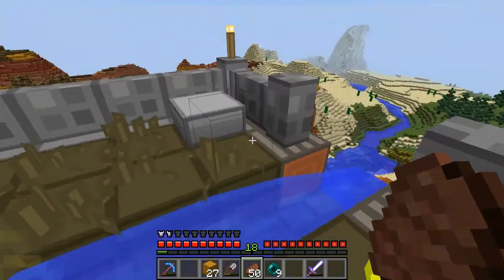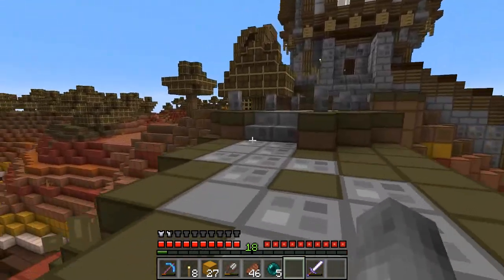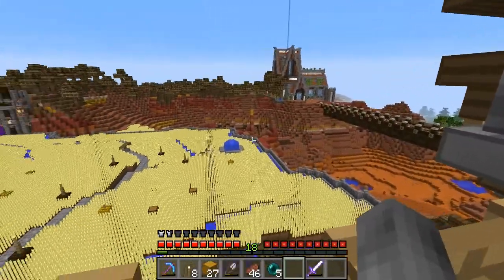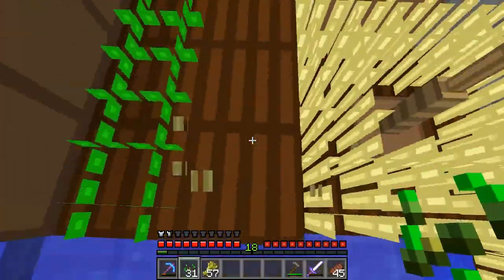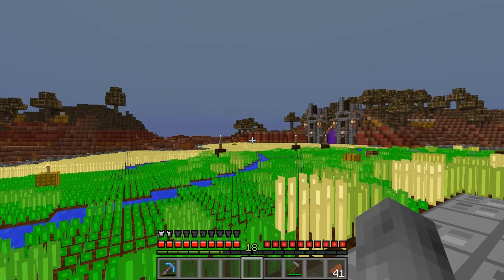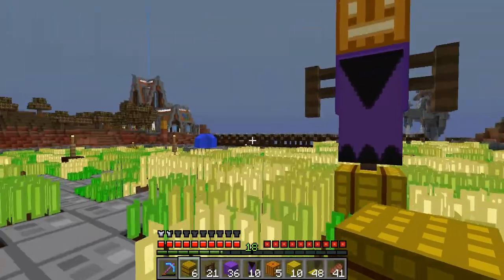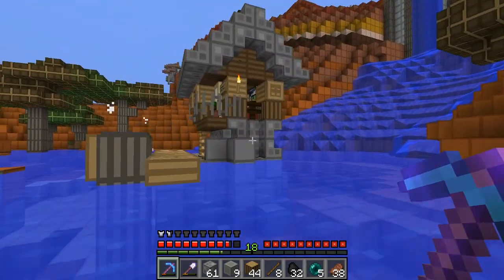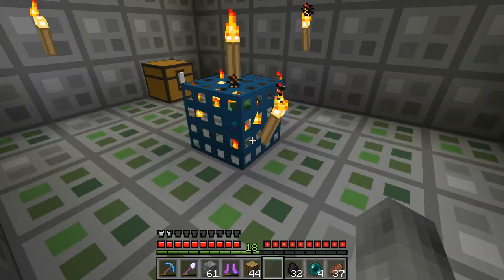Ruling The Cloud: EP13 Mesa Base Showcase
For the past 2 weeks I went into a bit of a building frenzy, in my off time at work i've been visiting the minecraft subreddit a lot and decided to try my hand at recreating some of my favorites. Here are the original creators that inspired me:
Mesa Base posted by Cruce123
Got a new pc, made a farm posted by KArbitan
Stealthy. by Bowwow828

I plan to use all these build styles in my future project so I hope you enjoyed!!